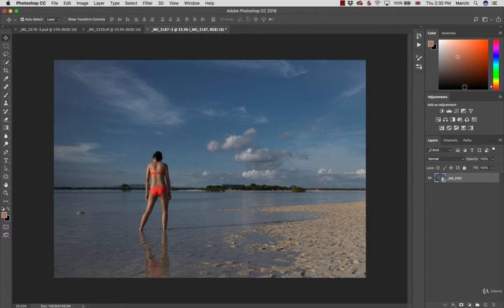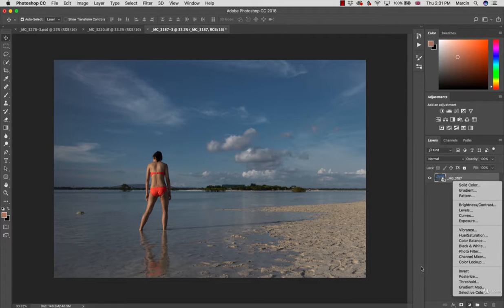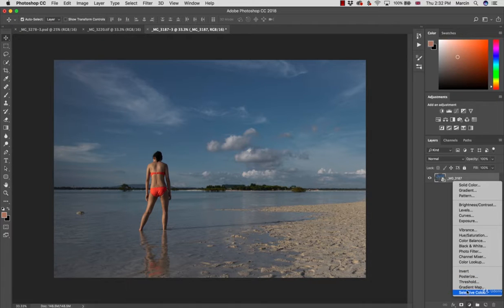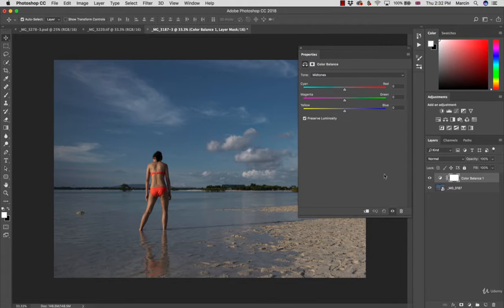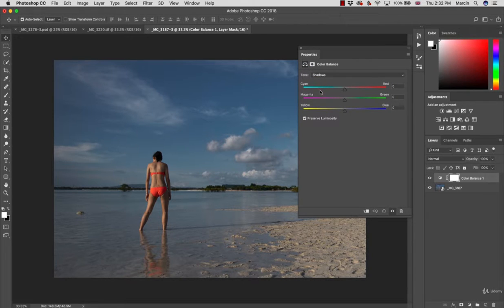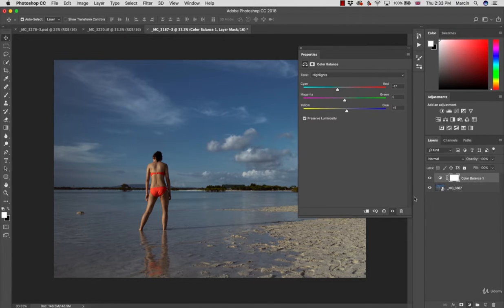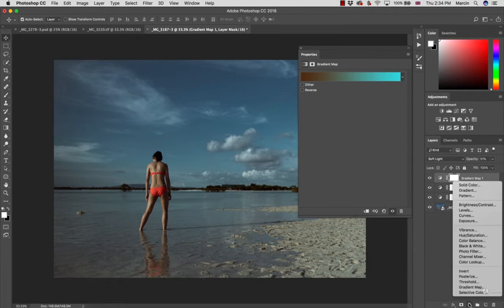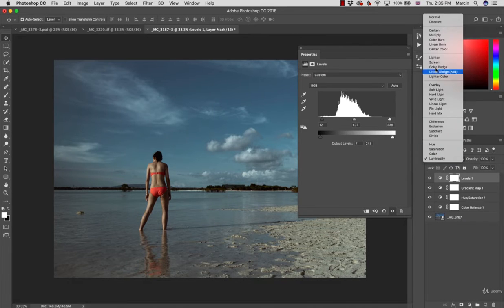Creating LUTs in Photoshop - For Images and Videos! : Adjustement Layers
Creating LUTs in Photoshop - For Images and Videos!
Create LUTS in Photoshop - Make your images and videos amazing and sell you LUTS for Profit!